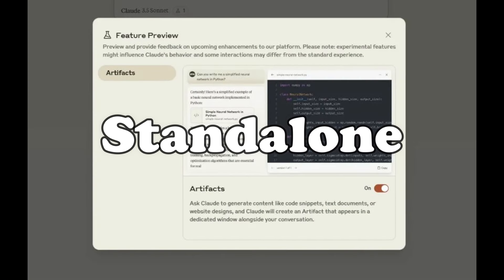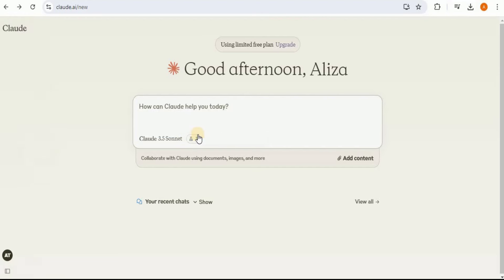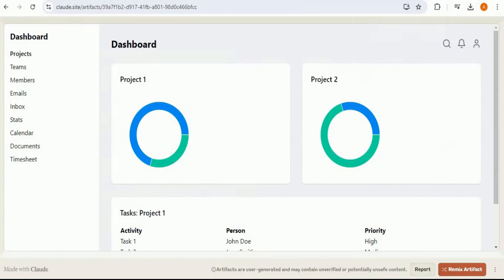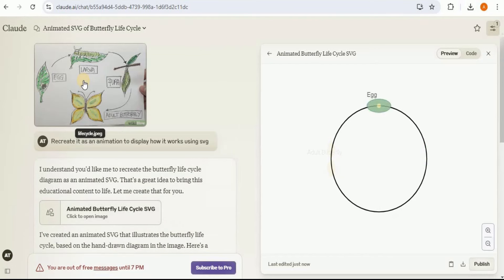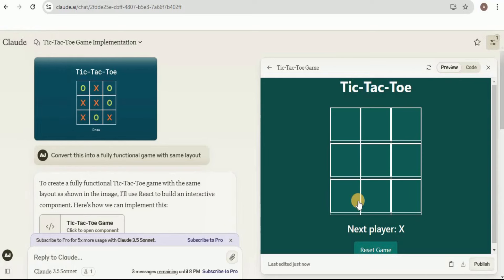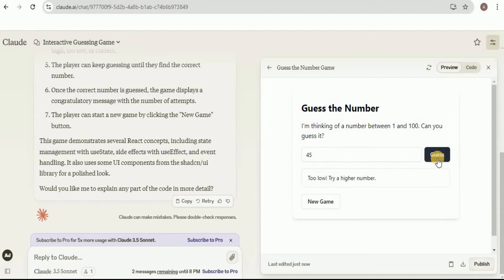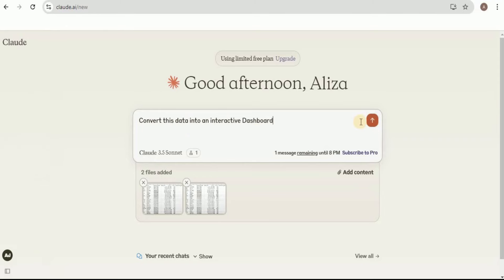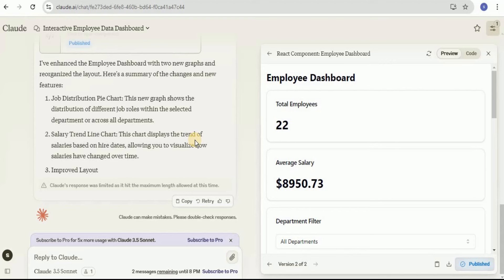Create Interactive Apps & Games in Seconds with Claude 3.5 Sonnet Artifacts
We will go over Claudes 3.5 artifact feature and perform few use-cases.
When a user asks Claude to generate content like code snippets, text documents, or website designs, these Artifacts appear in a dedicated window alongside their conversation. This creates a dynamic workspace where they can see, edit, and build upon Claude’s creations in real-time, seamlessly integrating AI-generated content into their projects and workflows.